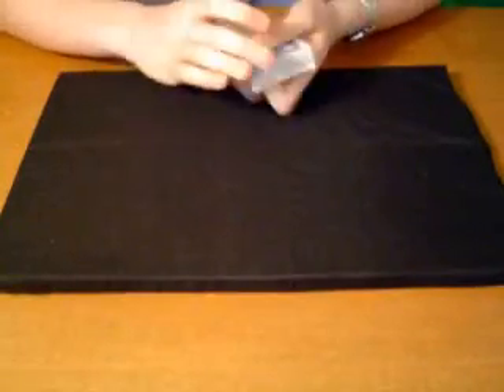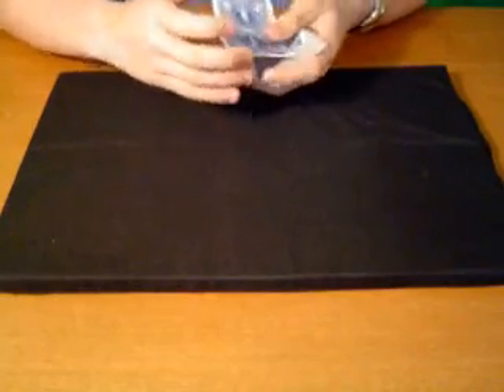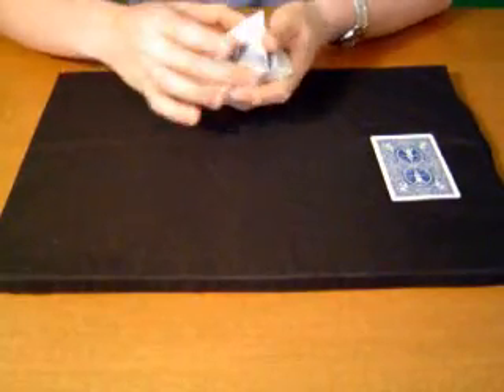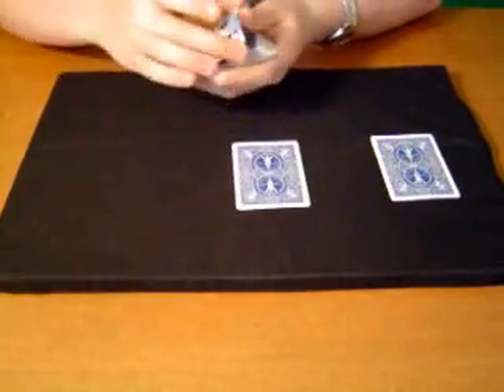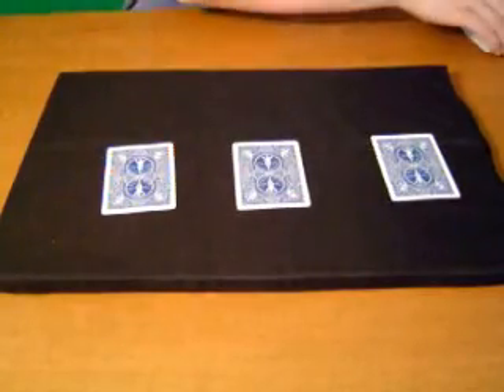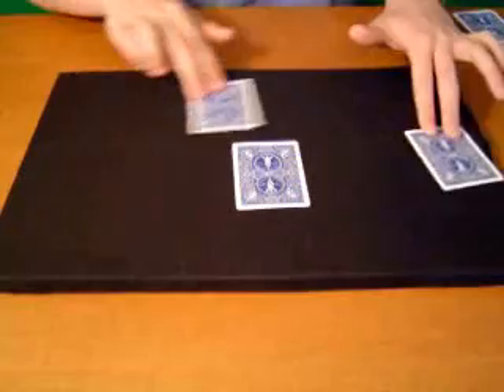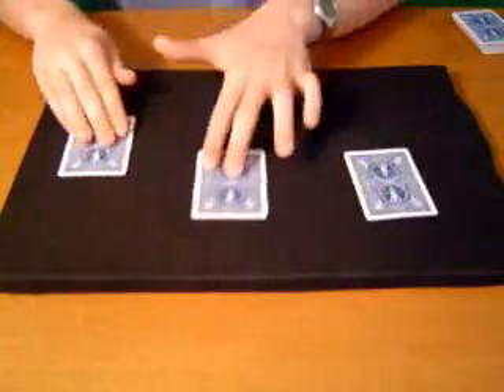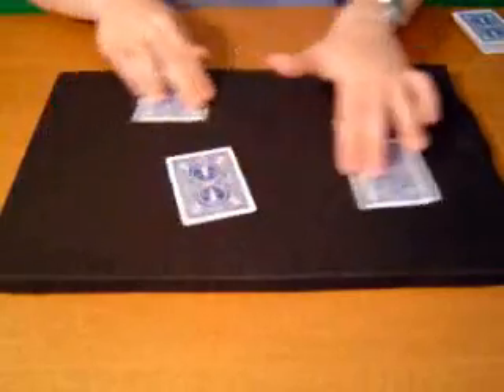Ungimmicked Monte Trick